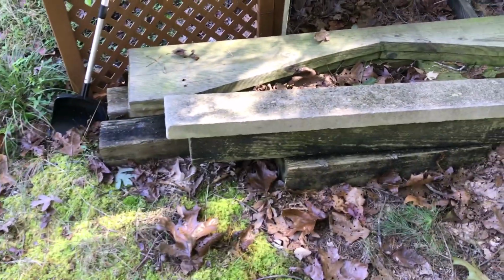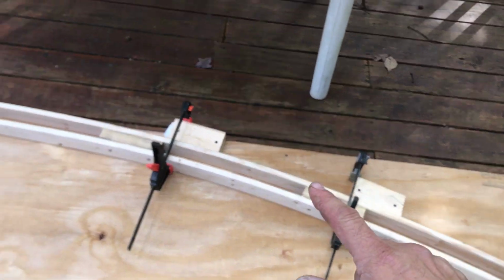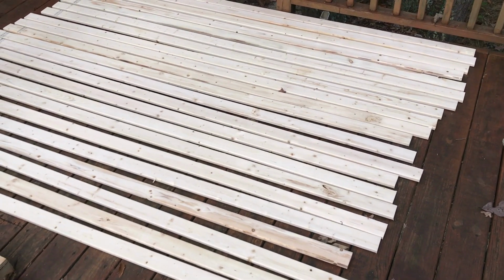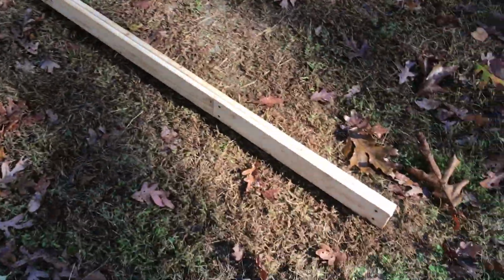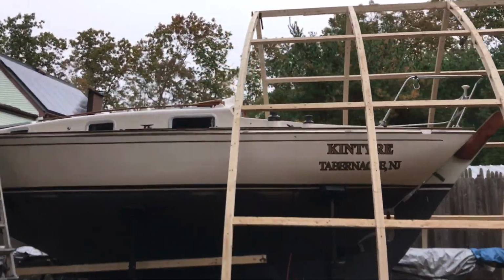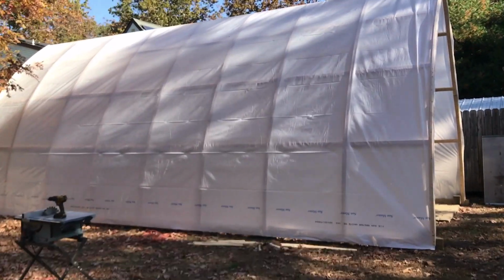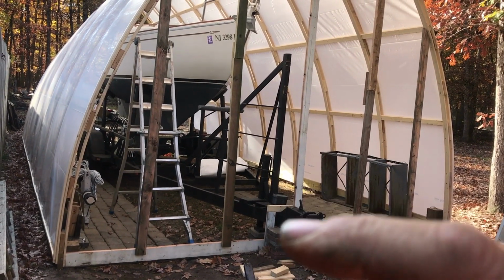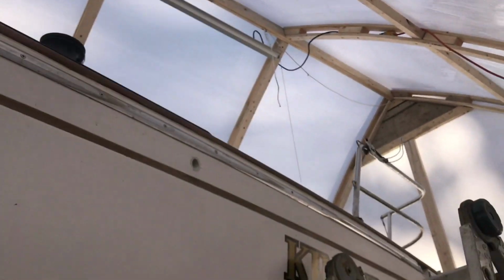Contessa 26 Refit ep.21 - Building a Boat Shed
Documenting the refit of a 1975 Contessa 26 – J.J. Taylor build. Not an instructional video;  recording for my own reference.  Building a gothic arch boat shed in my back yard.